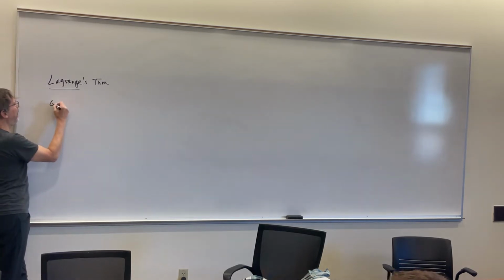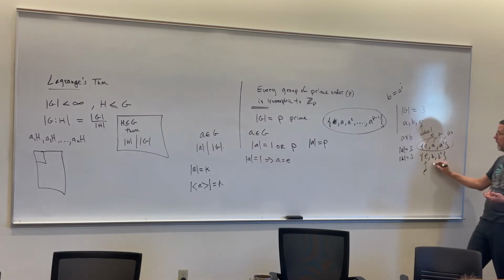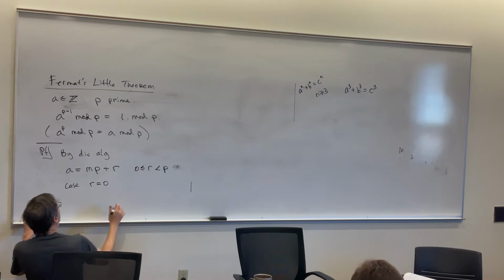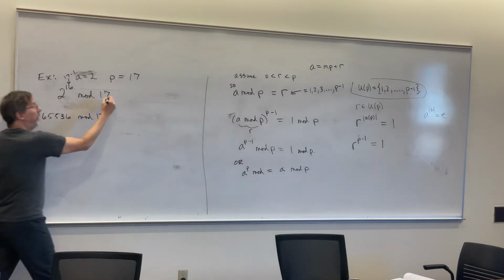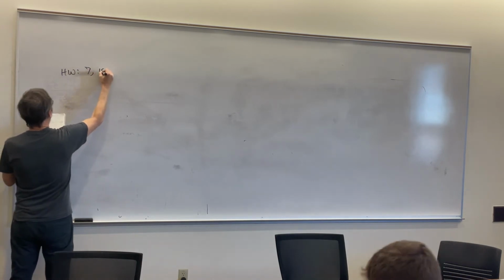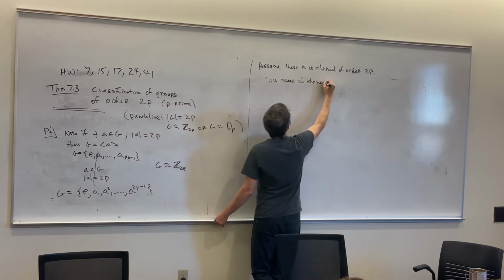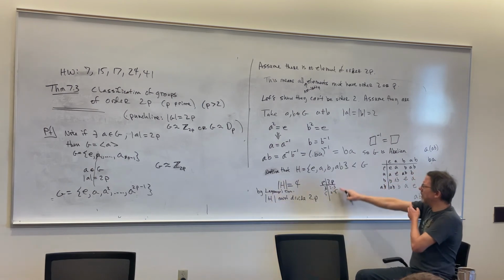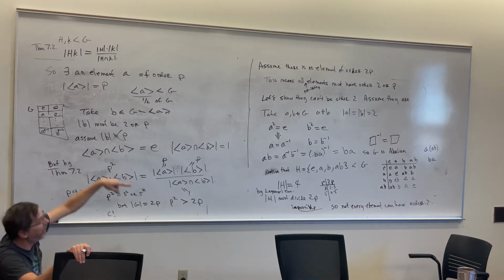MT423 Wednesday November 10, 2022